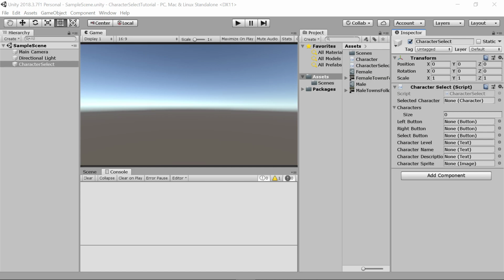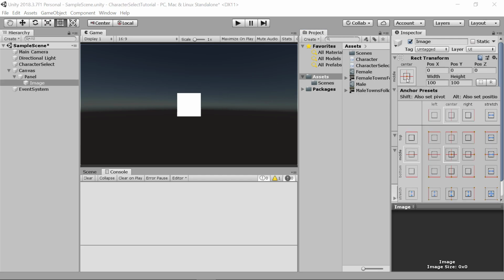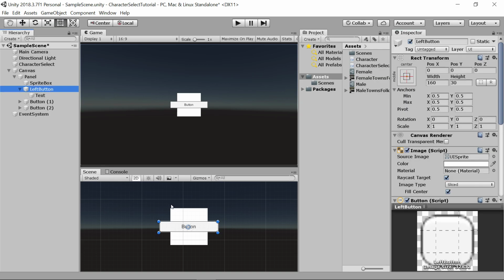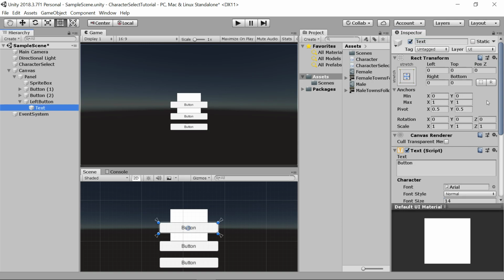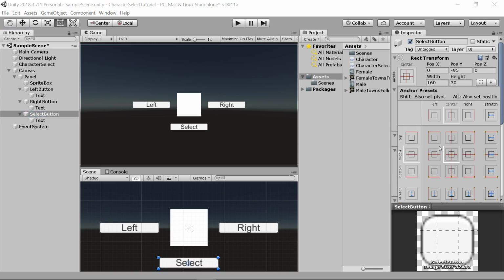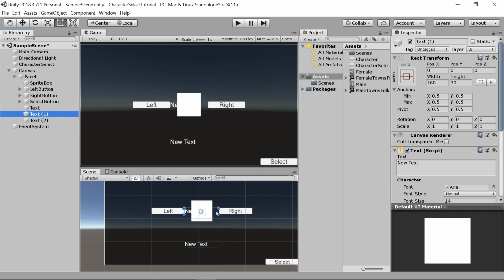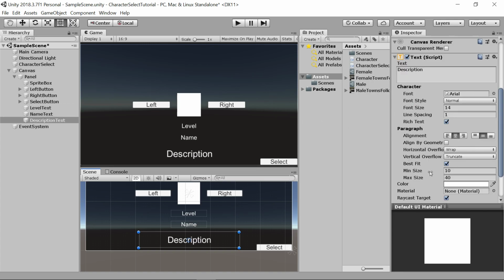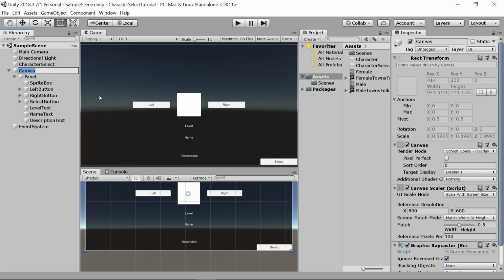Unity Character Select: Part 2 - Character Select Interaction!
Unity tutorial for Character Selection!

This tutorial series shows a way to have character selection!

You can click through a list of characters with button presses.
Data will be displayed for the current character in the UI.
You can even click to select the character and carry it over to the next scene.
This can help with learning a bit of data persistence between scenes.

In this video we will be going over character select interaction.